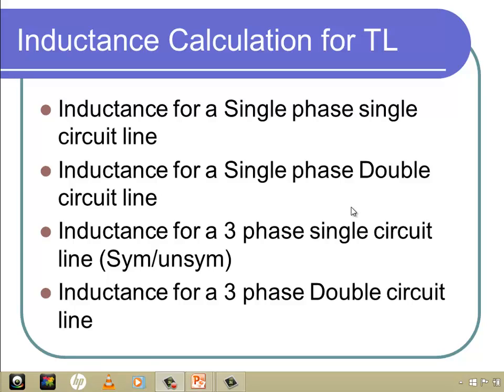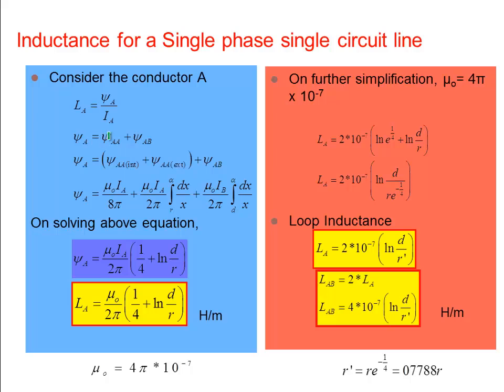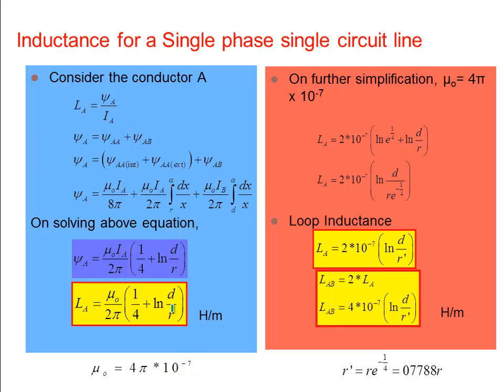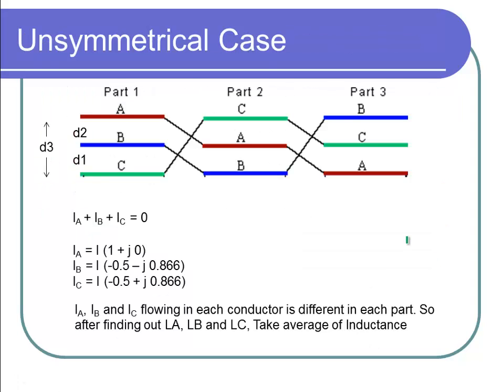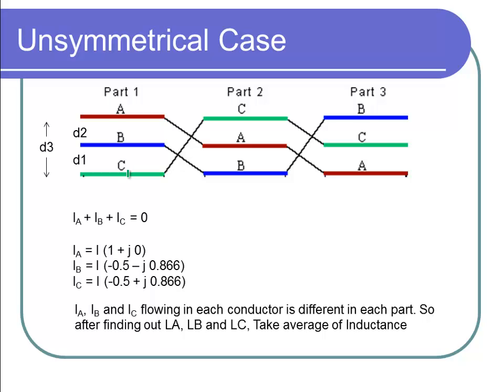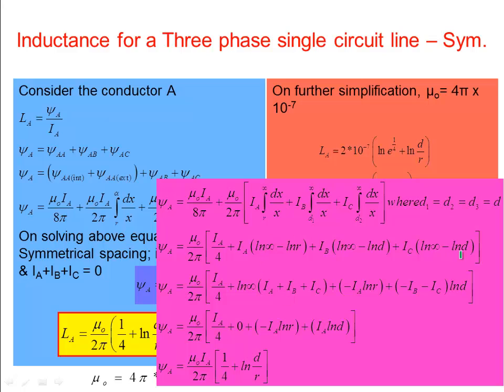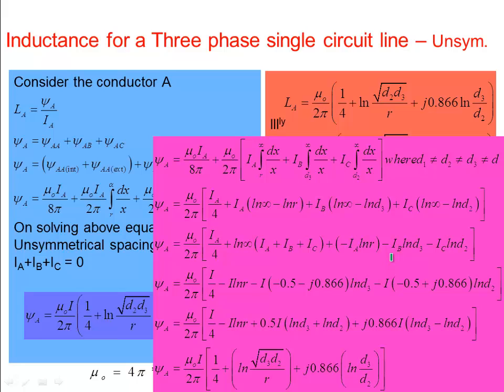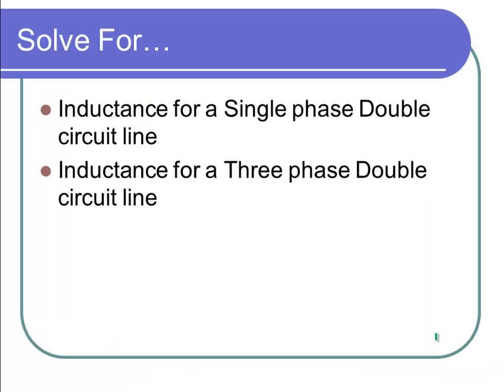Electric Transmission Line Parameters 3 - Inductance Calculation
Transmission line inductance calculation for single phase and Three phase circuit are described.